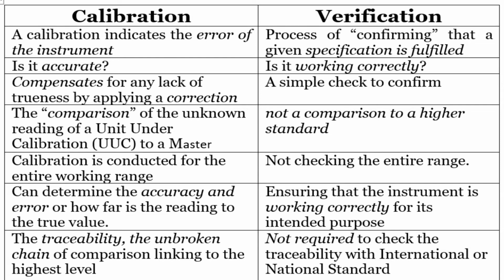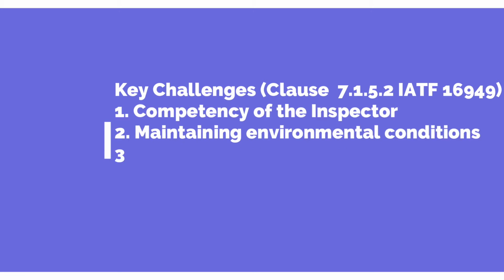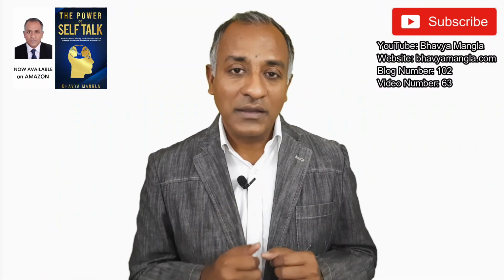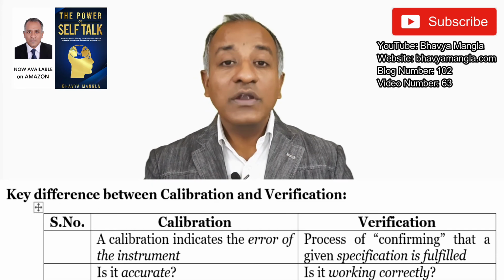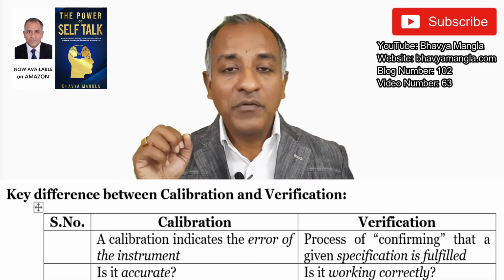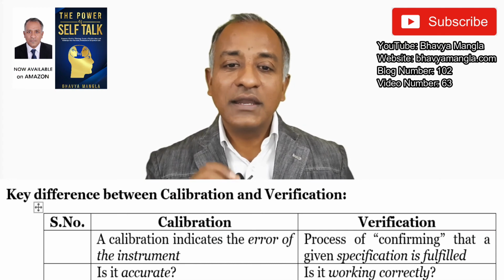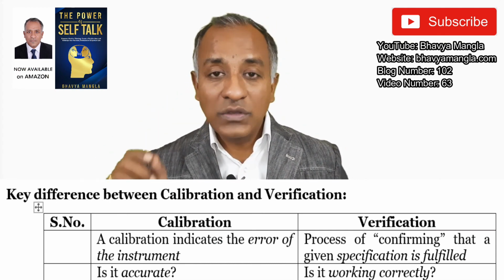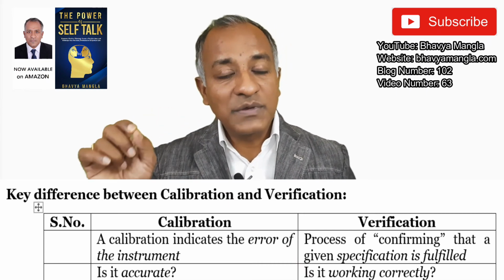Difference between Calibration and Verification: IATF 16949 | ENGLISH | Bhavya Mangla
For any organization, both calibration and verification are important activities. They have their unique purpose and are being conducted as per the requirement of the test equipment. The clarity between the two helps the organization and user to implement them effectively for all gauges and measuring & test equipment (Employee / Customer / Onsite supplier- owned equipment).
Verification (Cl 3.8.12): Confirmation through the provision of objective evidence that specified requirements have been fulfilled.
Calibration: It is the process of comparing an unknown quantity or value to a known quantity.